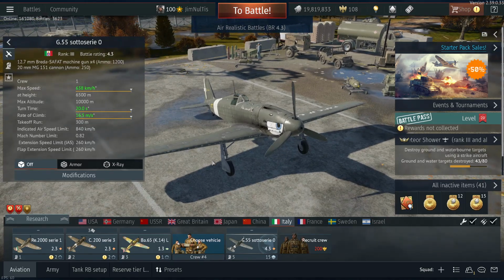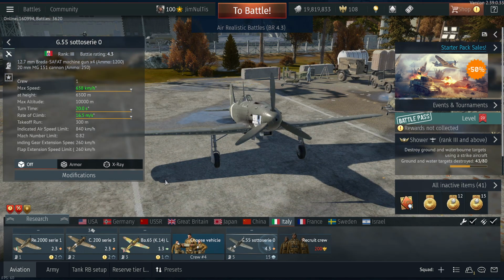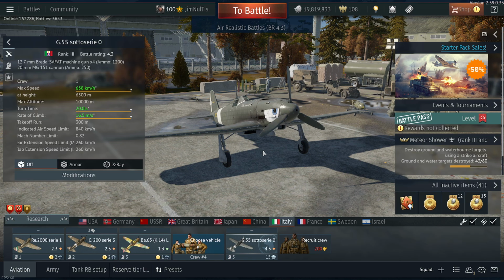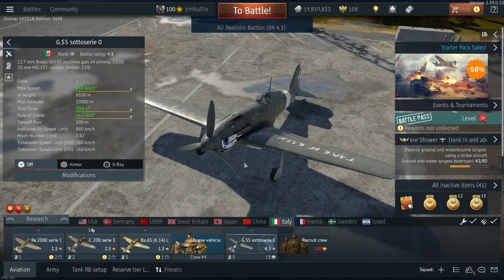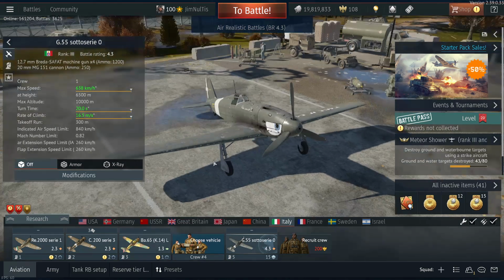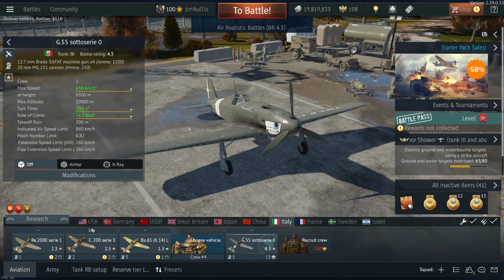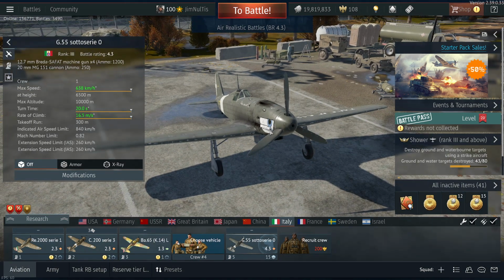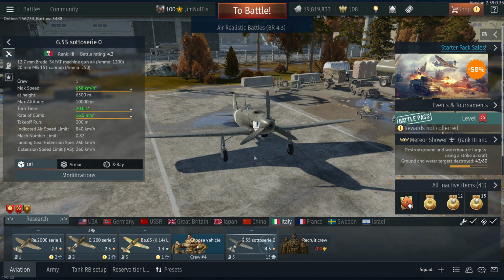Not something I want to face - War Thunder (G55 sotto serie 0 gameplay)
Imagine if this thing had a bigger payload.

Come hang!

Update:  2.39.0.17 - "Dance of Dragons"
Steam Version:

Outro:
Still Alive - Portal (Music Box Version)

timestamps:

0:00 - intro
1:03 - G55 Sotto Serie 0 breakdown
6:37 - match 1
10:57 - match 2
12:26 - match 3
16:03 - Match 4

desc tags becoz yootubs:
gaming, gameplay, war thunder, warthunder, wt, war thunder ground rb, war thunder tank rb, war thunder realistic, g55, g55 sotto serie 0, g55 sottoserie 0, g55 review, g55 sotto serie 0 review, g55 sottoserie 0 review, g55 gameplay, g55 sotto serie 0 gameplay, g55 sottoserie 0 gameplay,